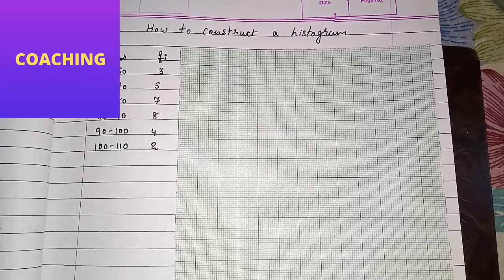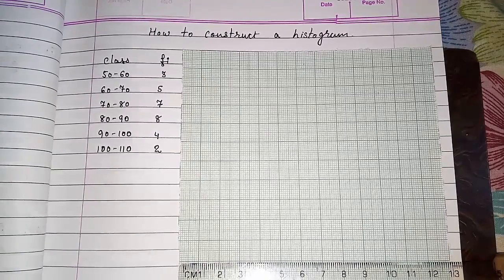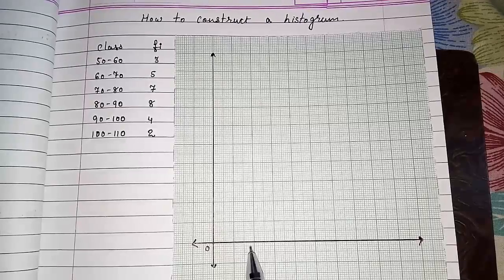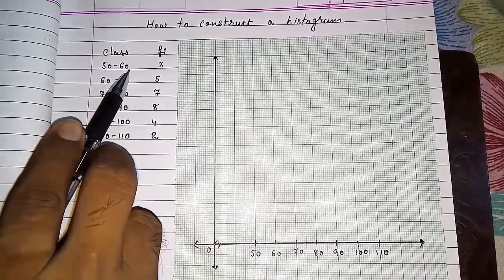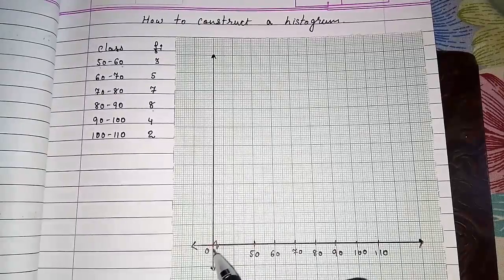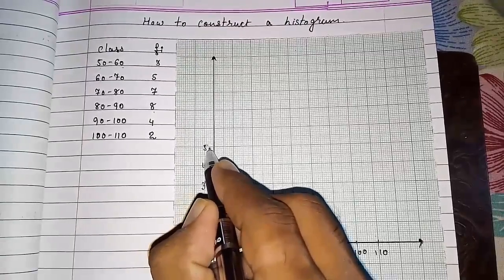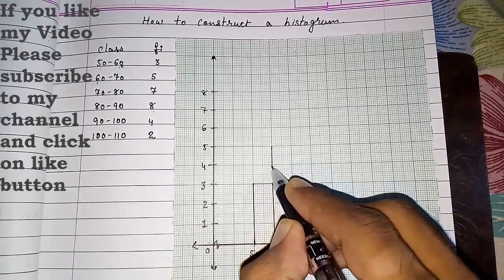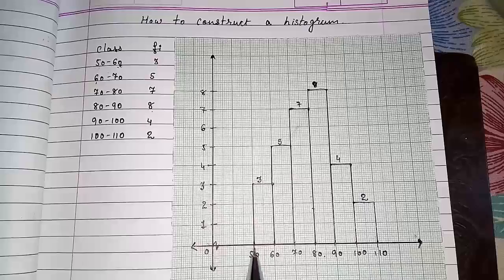How to draw a histogram ll NCERT CBSE class 9 class 8 maths ch 14 statistics data handling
How to draw a histogram statistics
How to draw a histogram on graph paper
How to draw a histogram for grouped data
Statistics - How to make a histogram
Maths - What is histogram and how to draw a histogram
Maths Statistics (Histogram: Graphical Representation of data) CBSE class 9 Mathematics IX
Class 9 STATISTICS (Frequency Polygon & Special Histogram)